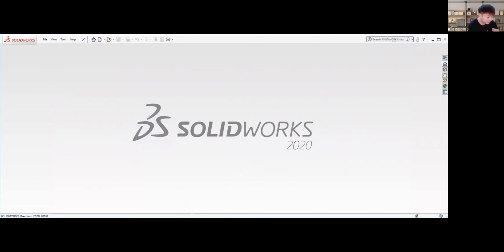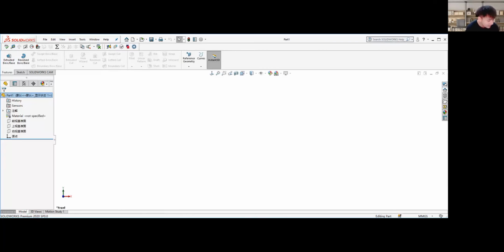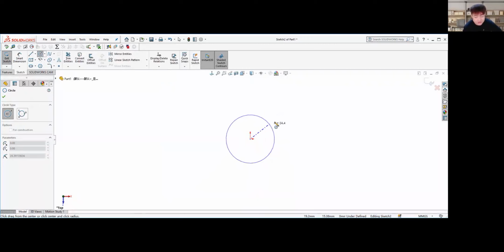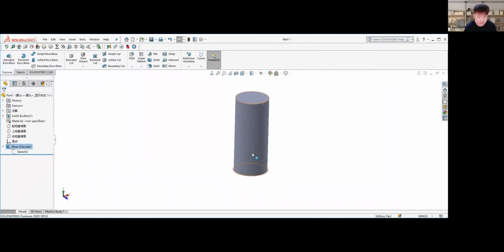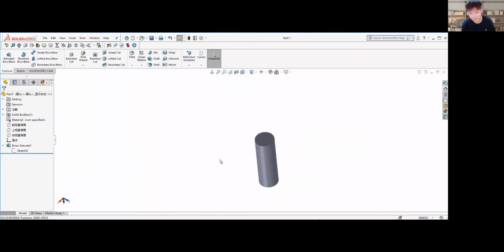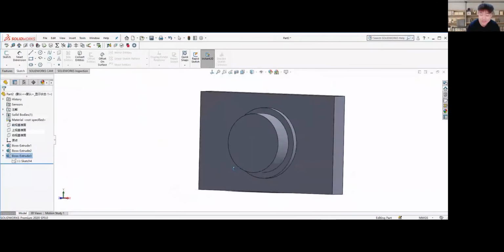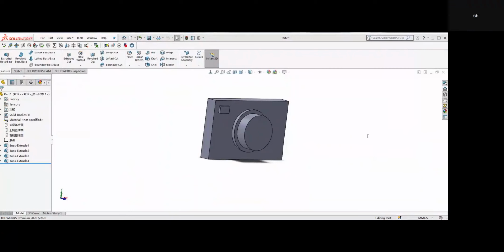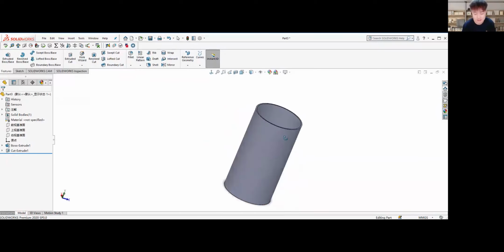CAD-CAM (Class-2, 2022-04-28)